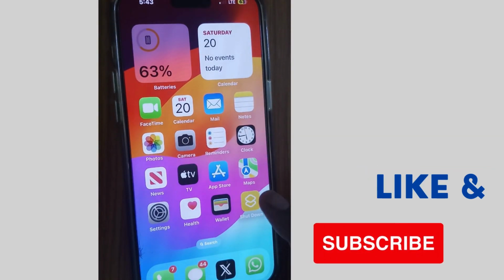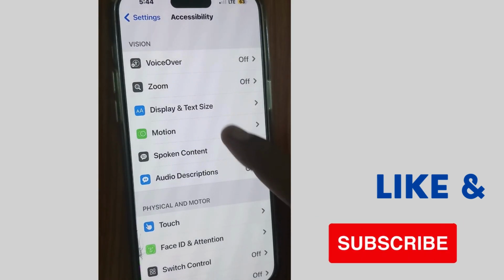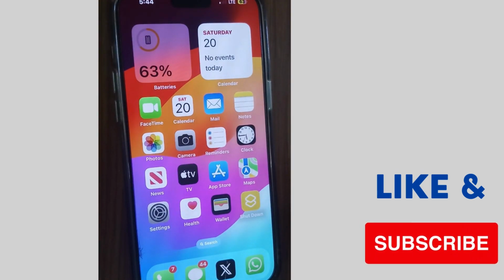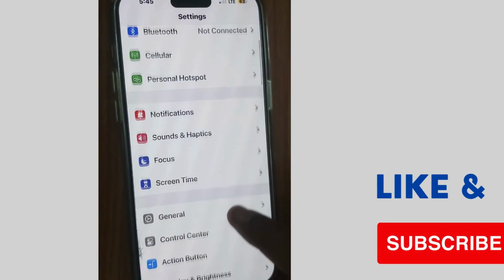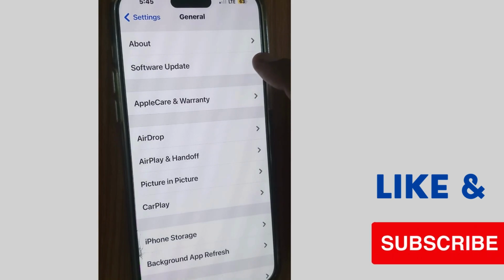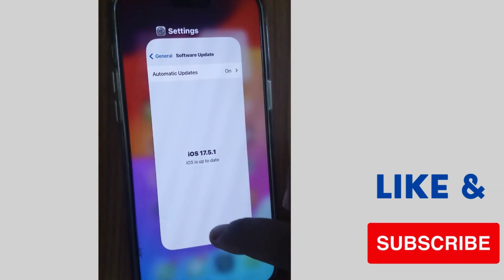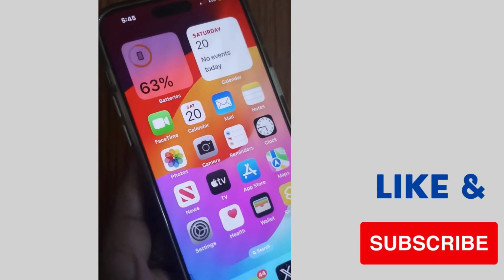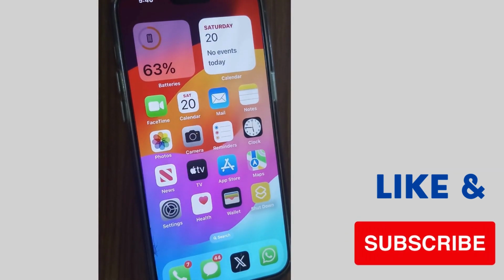iPhone Delay Screen Lock Error Fix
How to Fix delay in screen lock of iPhone 15